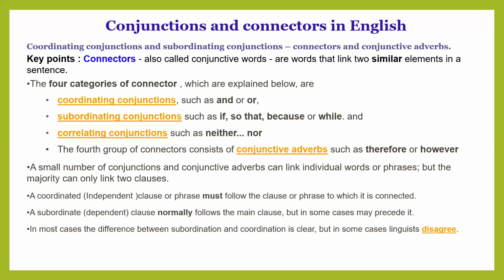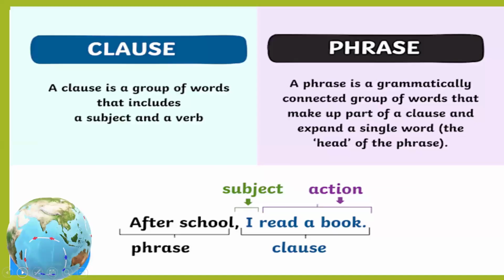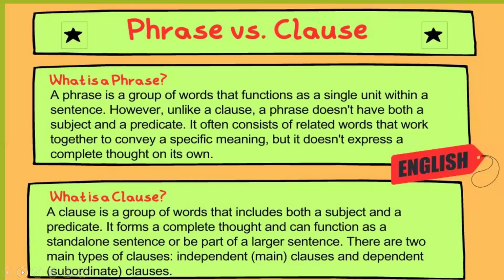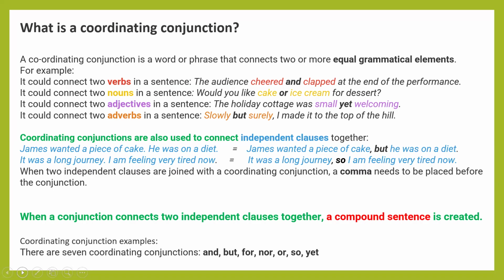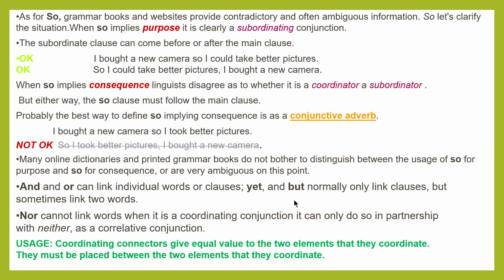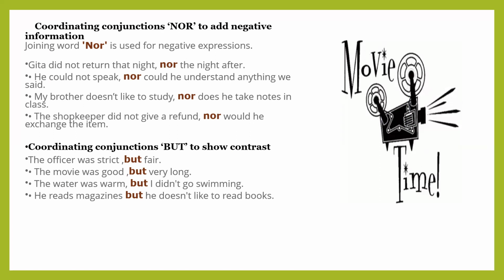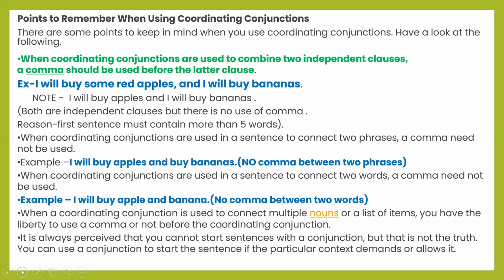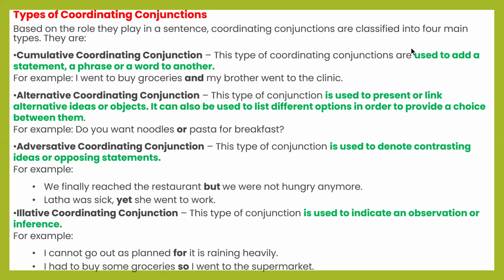English SSC BANK COORDINATING CONJUNCTION CLAUSE phrase sbi rrb kvs #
connectors AND CONJUNCTION
TYPES-COORDINATION,SUBORDINATING,CORRELATIVE
CONJUNCTIVE ADVERBS
TYPES AND EXAMPLE
COOMA SPLICE
NGLISH COMPETITIVE EXAMS
CONJUNCTION -COORDINATING CONJUCTION FOR ALL EXAMS